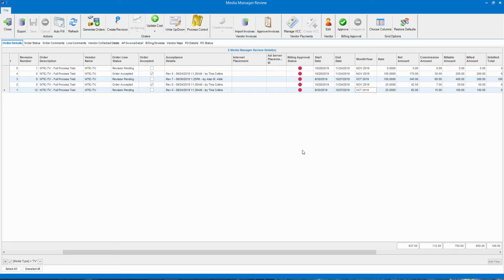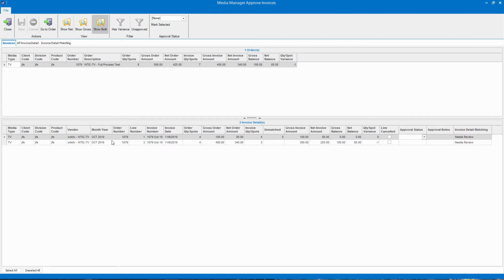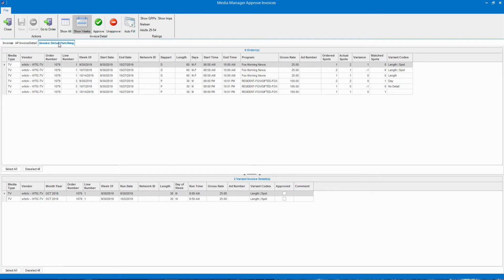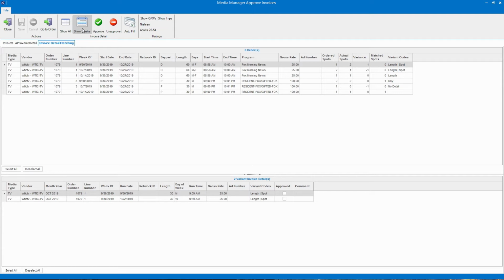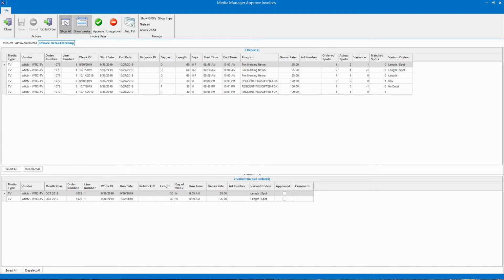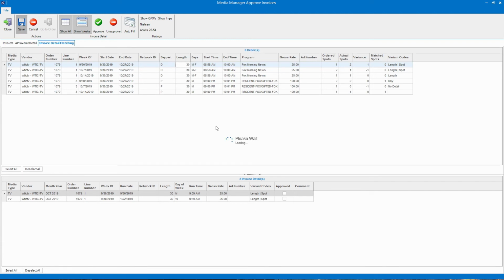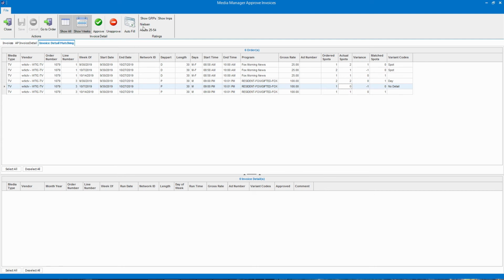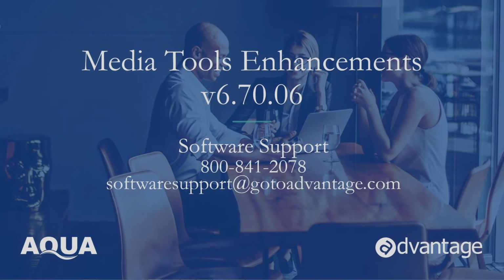Broadcast Invoice Matching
Advantage Media makes Broadcast Invoice Matching easier than ever!